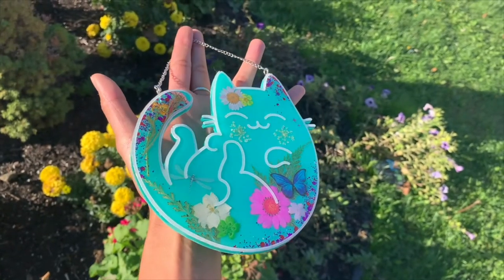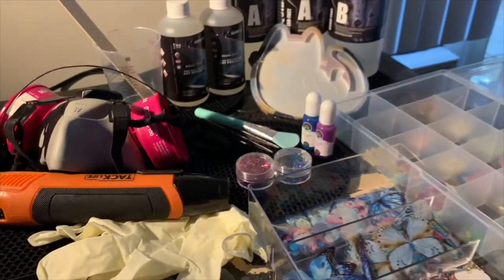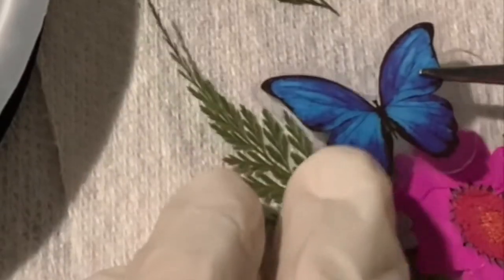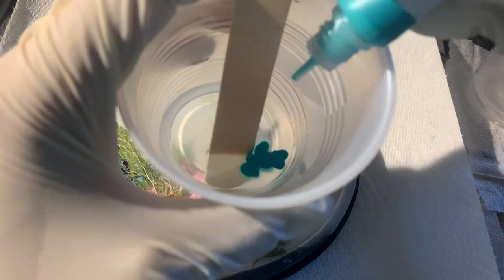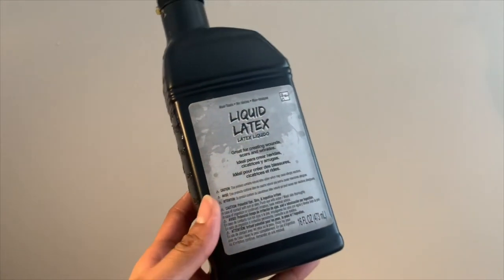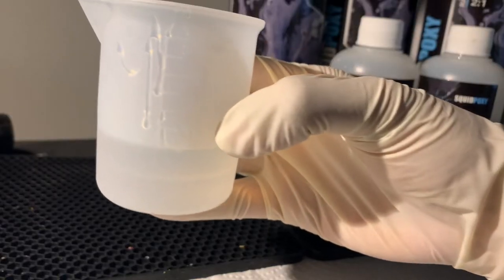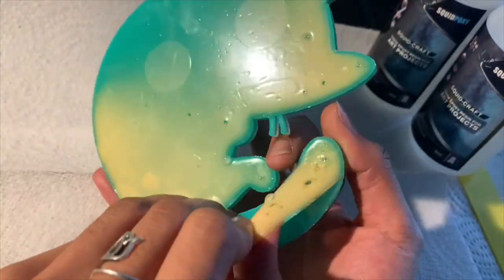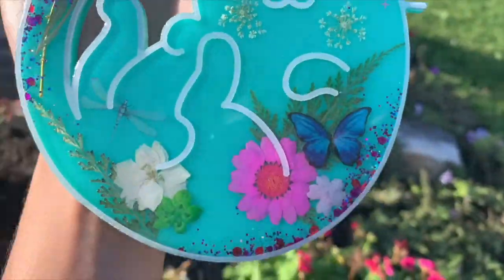Resin Casting Tutorial How to make a Resin Cat wall hanging | SquidPoxy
In this tutorial we teach you how to create a wall hanging cat with epoxy resin.

SquidCast Epoxy Casting Resin Tutorial - Alex shows how to use SquidCast 2.0 Crystal Clear Casting Resin on amazing marble dining table!

Squid- Clear Fast is a two-component high build, medium viscosity, 100% solid resin. It will give a highly durable finish for any of your woodworking projects as well as a high sheen gloss finish. Paired well with colorant & metallic colorant.

P.S. Join the SquidPoxy Club and get $20 off your first order!